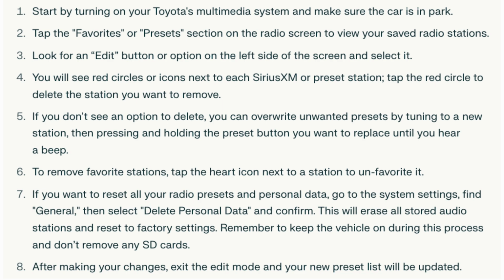How To Delete Radio Stations on Toyota (WORKING 2026!)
In this video, I’ll show you how to delete radio stations on a Toyota infotainment system in 2026 🚗📻. If you’ve accidentally saved the wrong preset or just want to clean up your station list, this step‑by‑step guide will walk you through the updated Toyota multimedia system. You’ll learn how to manage stations, remove saved channels, and customize your audio experience for a smoother ride 🎶✅. This quick tutorial is perfect for Toyota owners who want to take full control of their car radio presets in 2026.